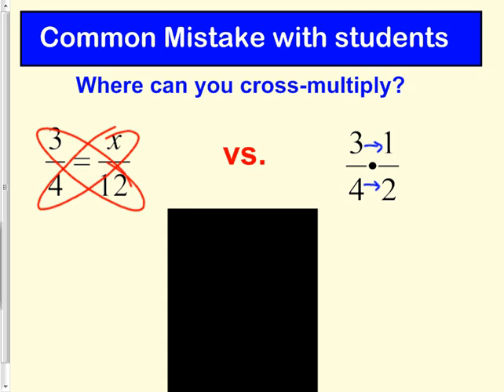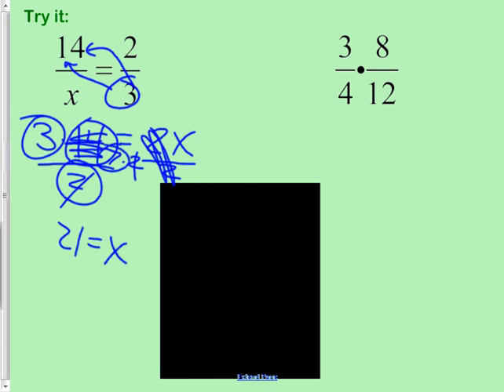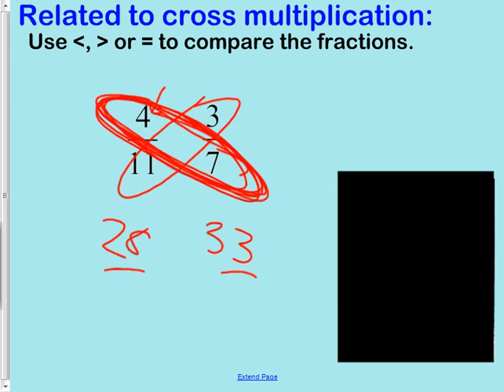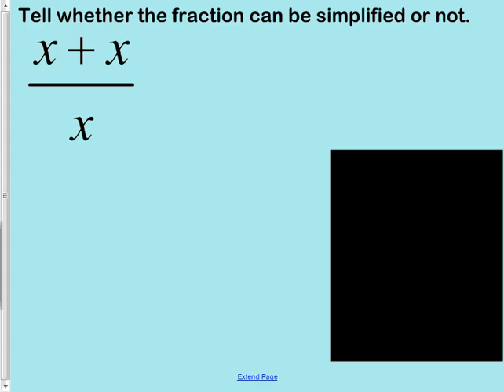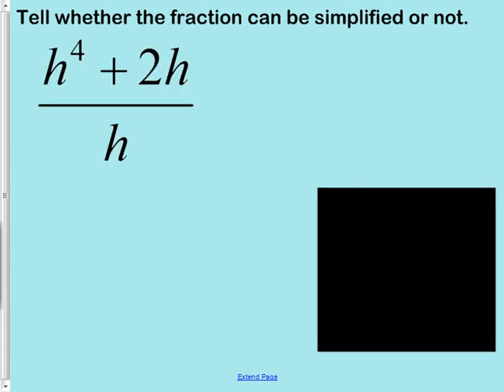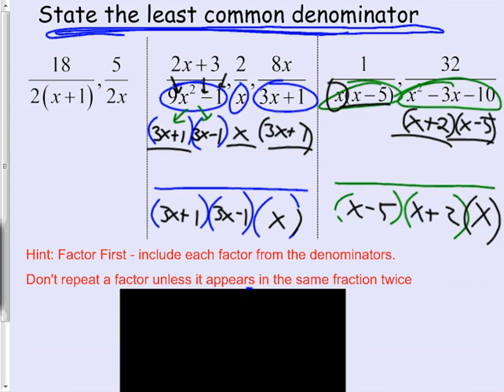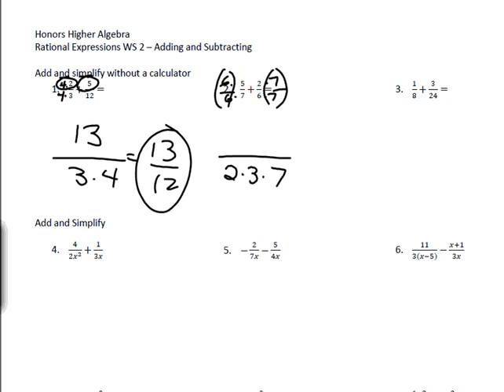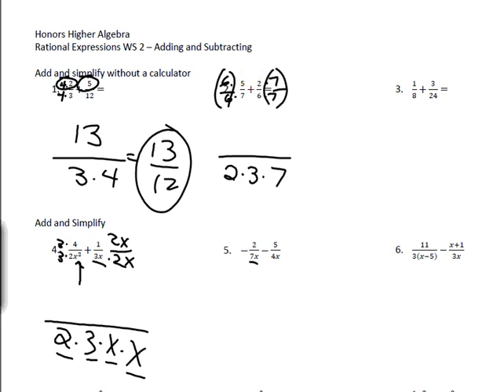May26 0229 HHA Rational Expressions Day 2